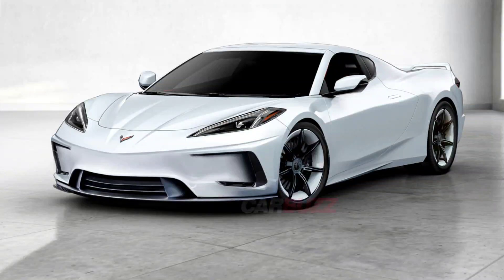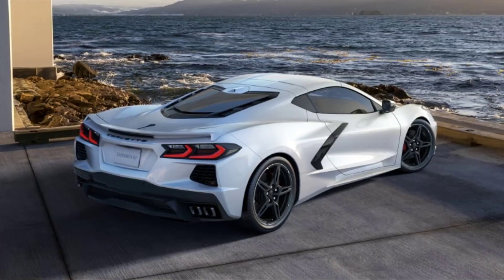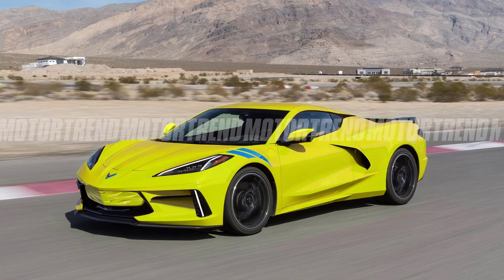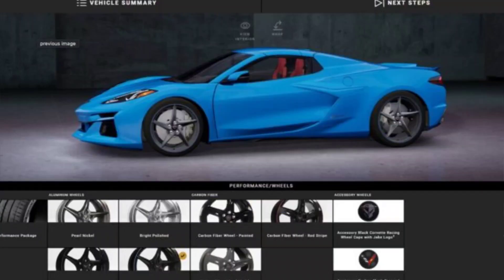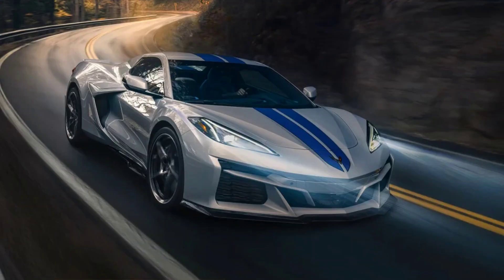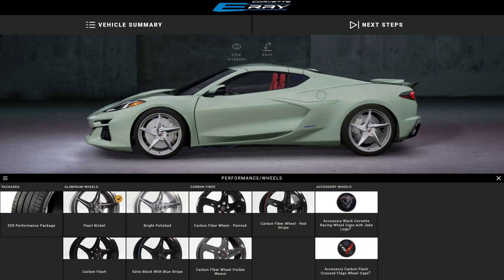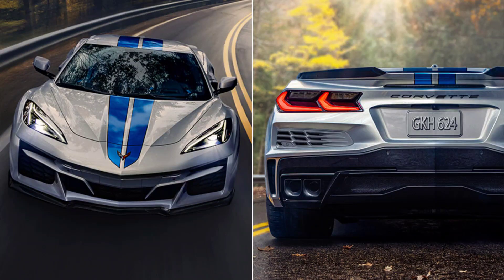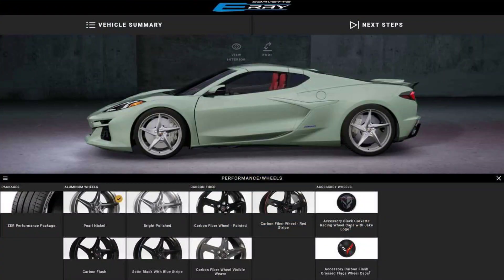2024 Corvette E-Ray | Luxury Car | All New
In this video, I’ll show you Enjoy!

The 2024 Corvette E-Ray is a groundbreaking sports car that combines the performance of a supercar with the efficiency of a hybrid. It is the first Corvette to feature an electrified powertrain and an all-wheel drive system, making it the most powerful and versatile Corvette ever. In this essay, I will discuss the main features, benefits, and challenges of the 2024 Corvette E-Ray. The 2024 Corvette E-Ray is based on the C8-generation Corvette Stingray, which debuted in 2020 with a mid-engine layout and exotic-car proportions. The E-Ray adds a hybrid powertrain that consists of a 6. 2-liter V-8 engine that drives the rear wheels and a 160-hp electric motor that drives the front wheels. Together, they produce a combined output of 655 horsepower and 650 lb-ft of torque, which is only 15 horsepower less than the range-topping Z06 model. The E-Ray also features an eight-speed dual-clutch transmission, a standard magnetic selective ride control suspension, and carbon ceramic brakes. The 2024 Corvette E-Ray offers several advantages over the conventional Corvette Stingray. First, it has a faster acceleration, reaching 0-60 mph in just 2. 5 seconds and completing a quarter-mile in 10. 5 seconds. This makes it the quickest Corvette ever and one of the fastest cars in the world. Second, it has a better traction and handling, thanks to its all-wheel drive system and wider wheels with all-season tires. The E-Ray can tackle any road condition, whether it is snow, rain, or dry pavement. Third, it has a more refined and sophisticated design, featuring wider fenders, quarter panels, and fascias, as well as matching body-color accents and ground effects. The E-Ray also has a unique front-end treatment that distinguishes it from the Z06 model. The 2024 Corvette E-Ray also has some drawbacks compared to the conventional Corvette Stingray. First, it is more expensive, starting at $104,295 for the coupe and $111,295 for the convertible. ... More you will find in the video. Keep supporting me for more videos like this!car, cars, carsofinstagram, carporn, carlifestyle, sportcar, supercar, luxury, bmw, audi, ferrari, lamborghini, mercedes, ford, jdm, turbo, racing, instacar, auto, automotive, photography, carphotography and carstagram12